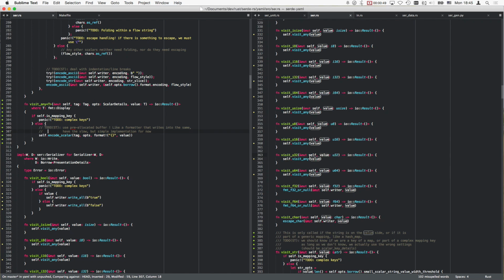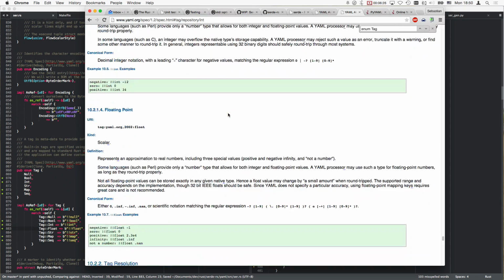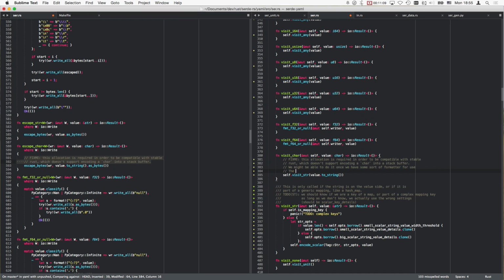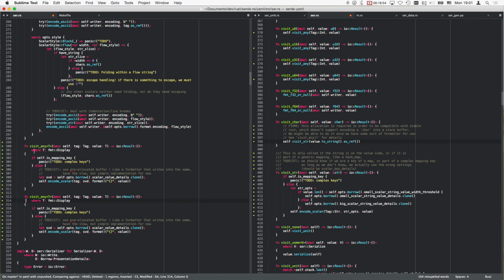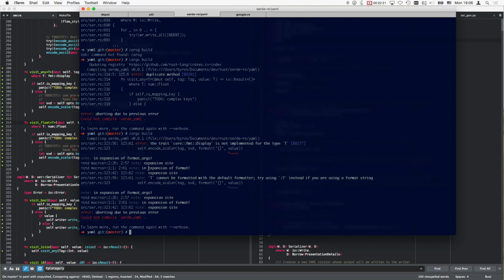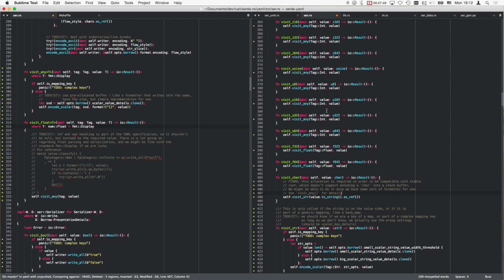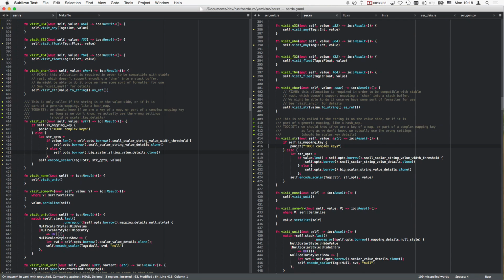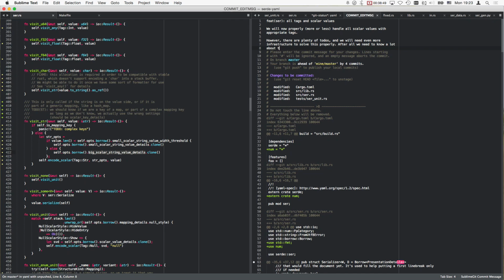serde-yaml #33 [mapping infrastructure PT.2 - all tags]